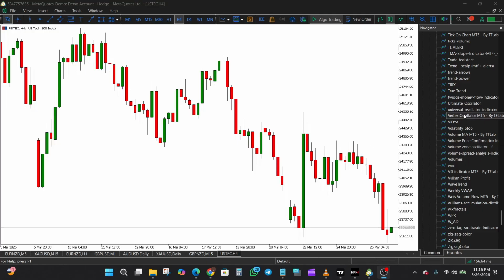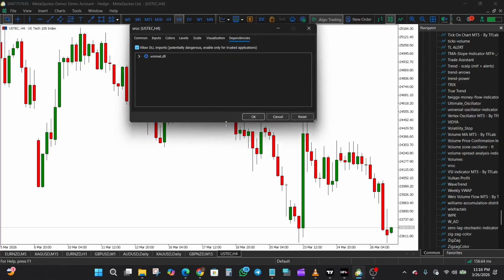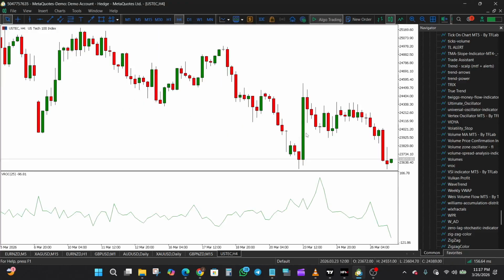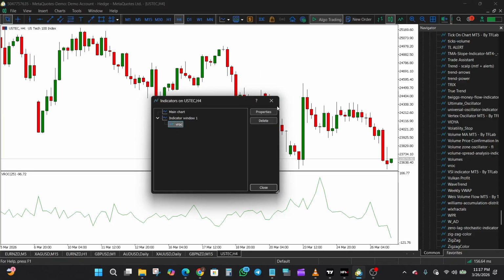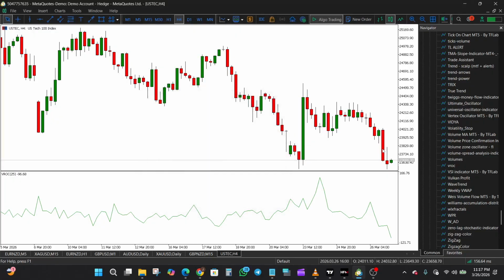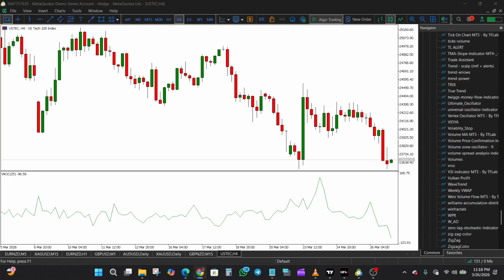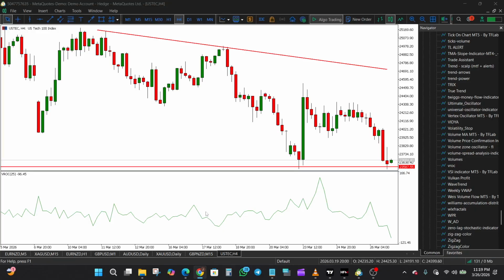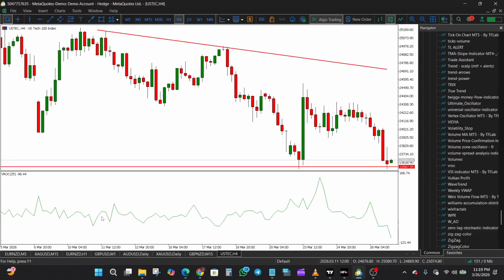VROC Indicator MT4 & MT5 Explained – Volume Rate of Change Strategy & Volatility Analysis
In this video, we break down the VROC (Volume Rate of Change) Indicator for MT4 & MT5 and how it helps traders analyze market volume and volatility.

You’ll learn how to add the indicator to your chart, adjust its settings, and understand how it measures the rate at which trading volume changes over a selected period. The VROC indicator provides a visual representation of volume fluctuations, helping you identify periods of low activity (consolidation) and high activity (potential breakouts).

We also explain how traders can use this indicator as a confluence tool rather than a standalone signal system, especially when analyzing support and resistance levels or anticipating volatility shifts.

This guide is designed to help you better understand how volume-based indicators work and how they can complement your overall technical analysis.